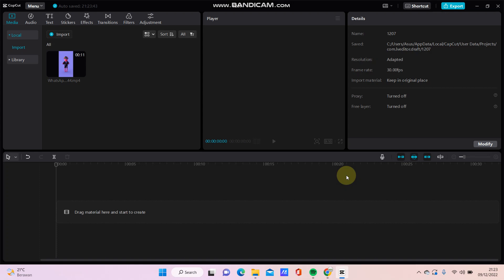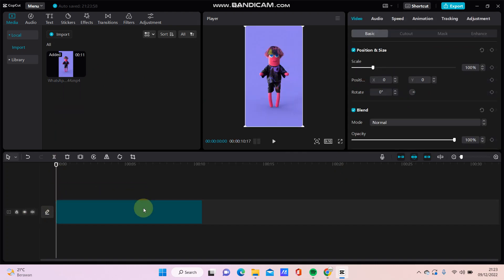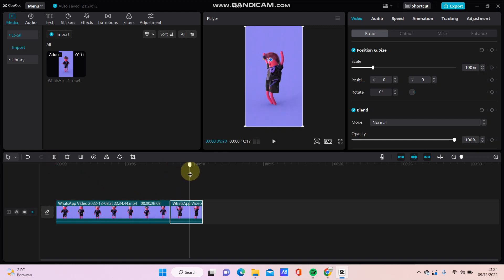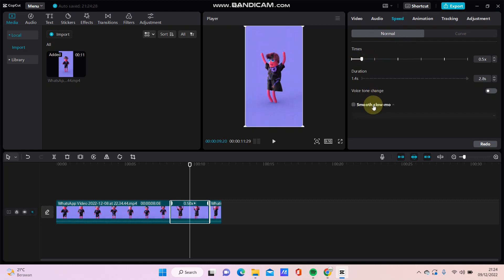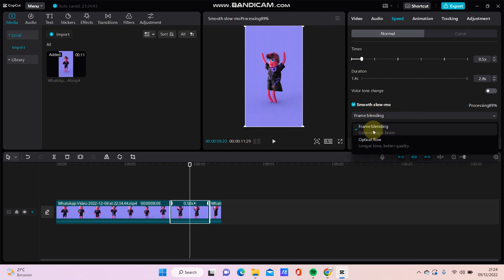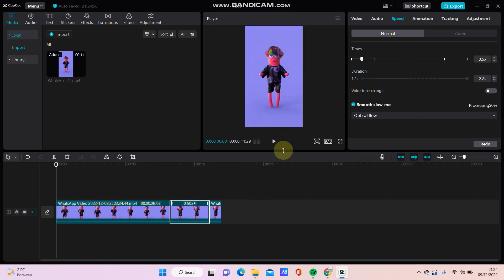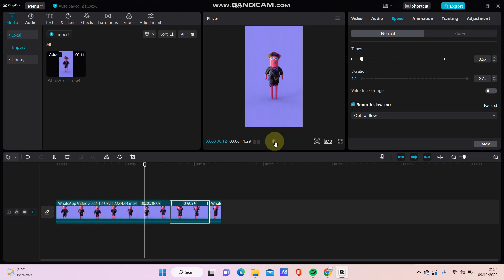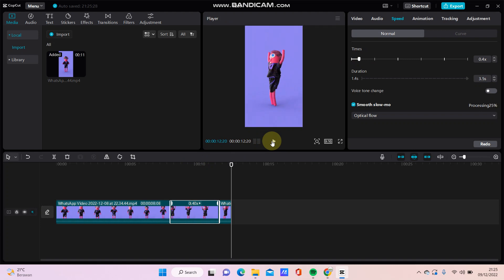How To Smooth Slowmo In CapCut PC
Learn how you can make your video like Smooth Slowmo In CapCut PC by watching this video.